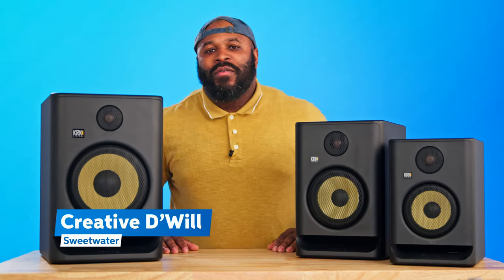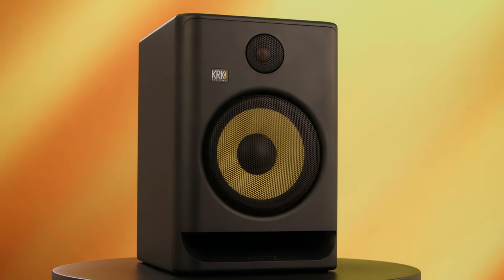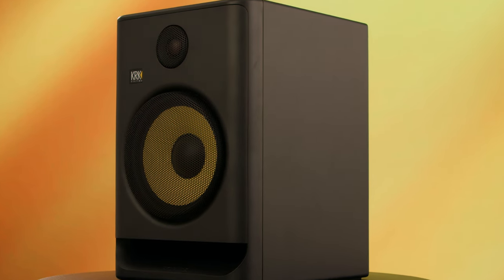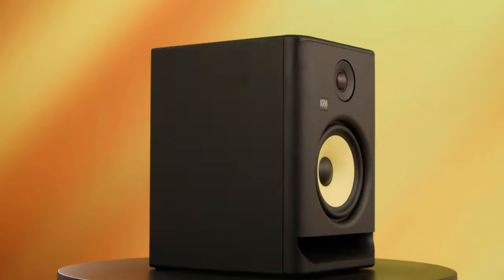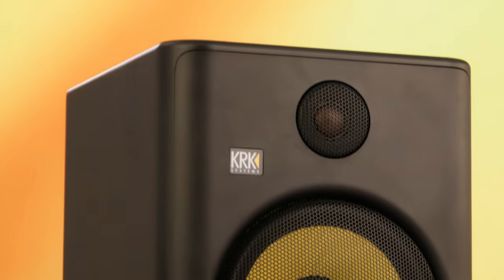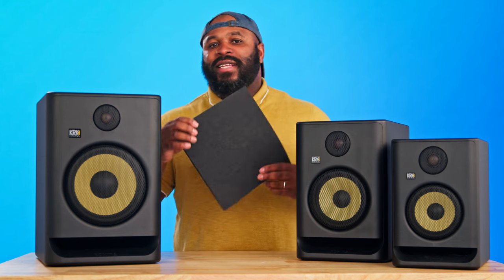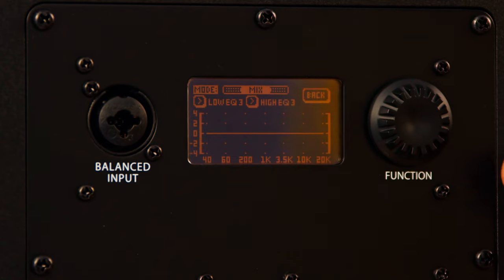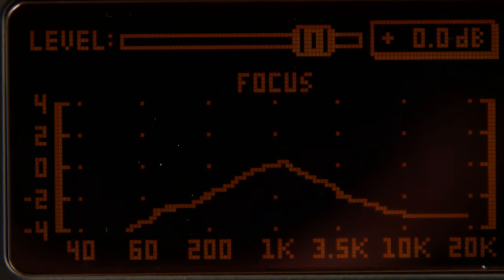KRK Rokit G5: Next-gen Tools for Every Creative Step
KRK’s Rokit monitors have become a worldwide staple in studios of every size, and the fifth generation has finally arrived: the KRK Rokit G5 powered studio monitors. Currently available in 5-, 7-, and 8-inch varieties, these powerhouses were engineered to support every step of the creative process by using onboard DSP room tuning, dedicated voicing modes, and graphic equalizers to painlessly sculpt and shape your sound at the source. This is only scratching the surface, so we’ll let Sweetwater’s baron of beat-crafting, Creative D’Will, show you what these fifth-gen speakers can really do. Check it out!